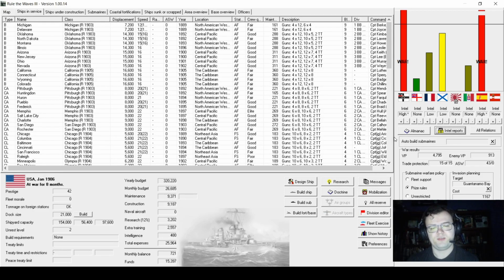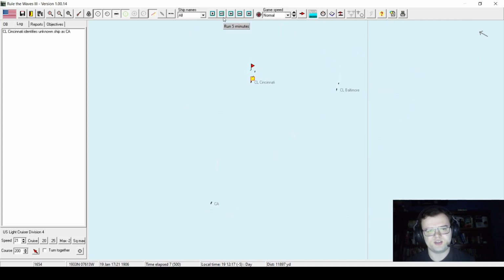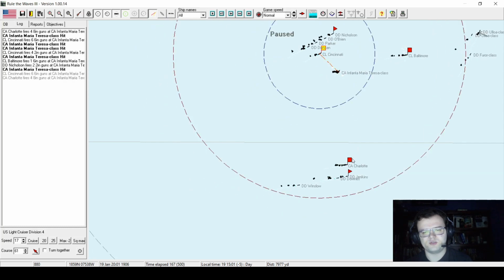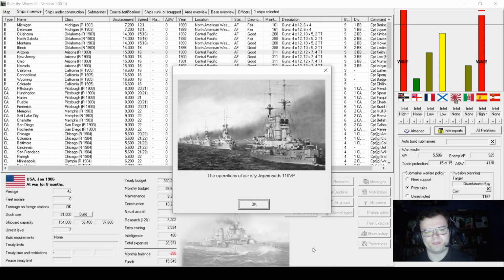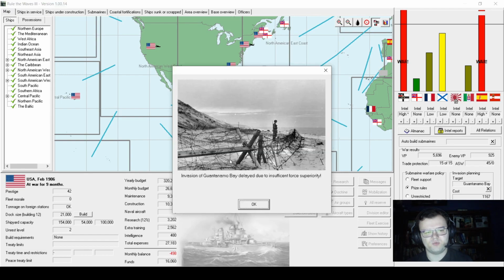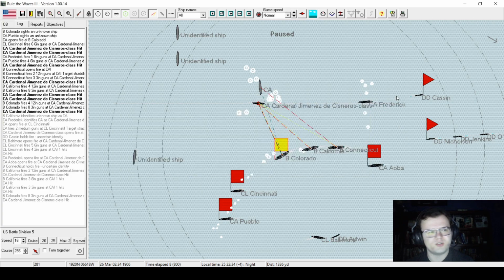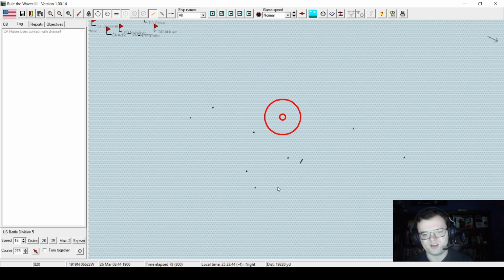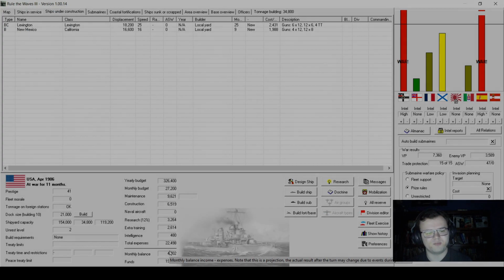TORPEDOES IN THE DARK | Rule the Waves 3 USA Campaign #15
First playthrough of Rule the Waves 3, playing as USA with aim of unseating Britain and becoming the dominant naval power.
#-15-With Spain now in the war, the conflict's heart shifts to the Caribbean as the USA targets Guantanamo Bay and Puerto Rico, and small battles are continuously fought while both the American and German battleship fleets sail around Cape Horn.